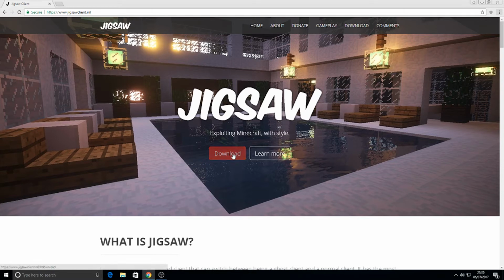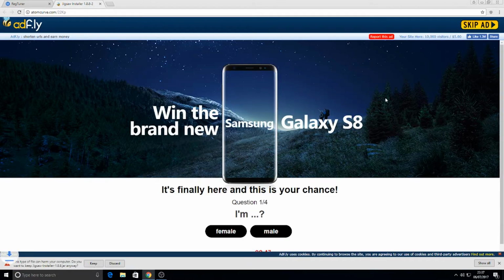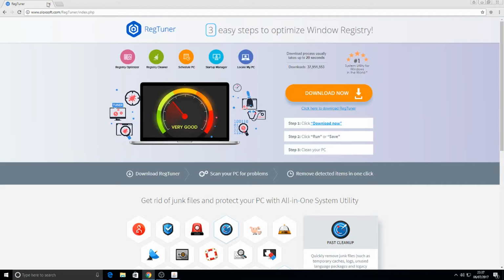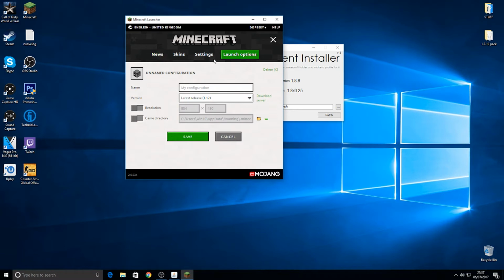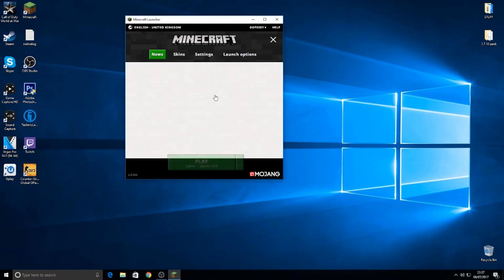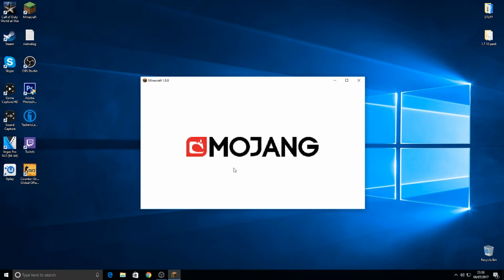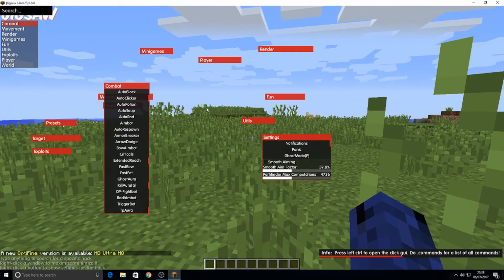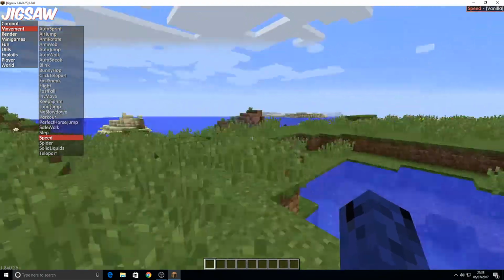UPDATED VERSION Jigsaw client 0.25 download tutorial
Jigsawclient 0.25 download tutorial (UPDATED)
LINK FOR CLIENT-- Use with VPN Or download 2nd one
Leave a Like for More Tutorials/ Hacked clients

And share w/friends and family.

 Brad/Dopeey.